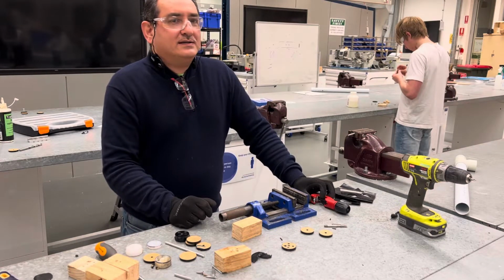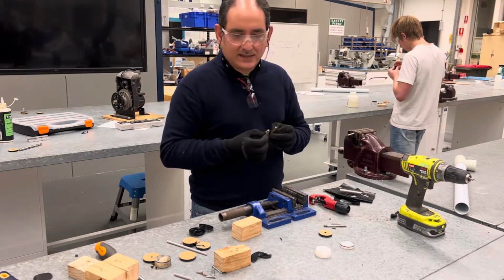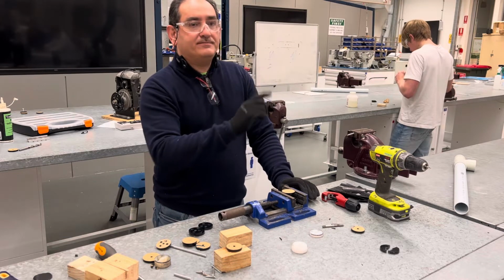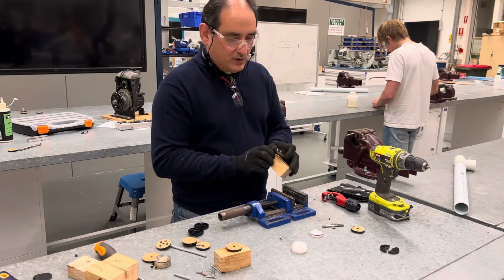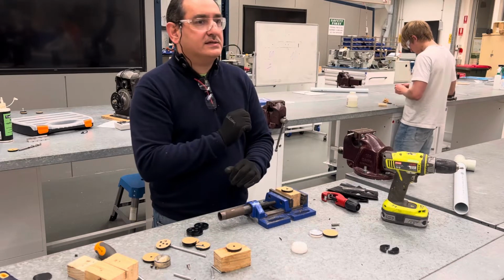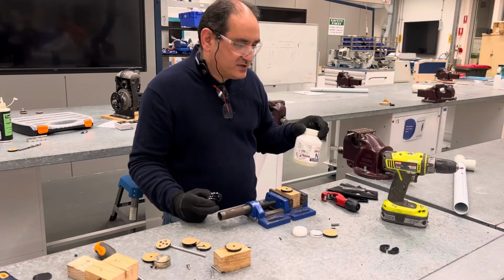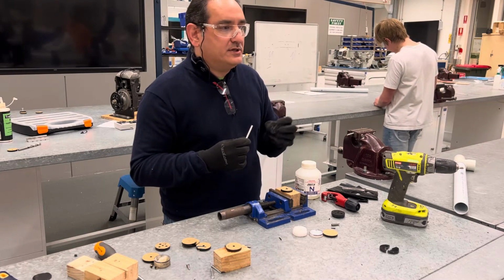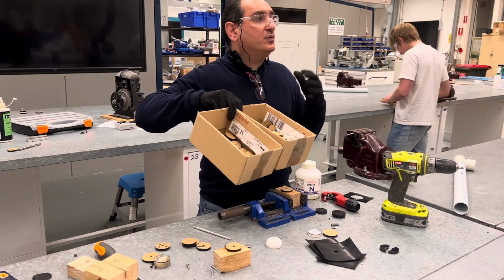Make a fixture for radial drilling